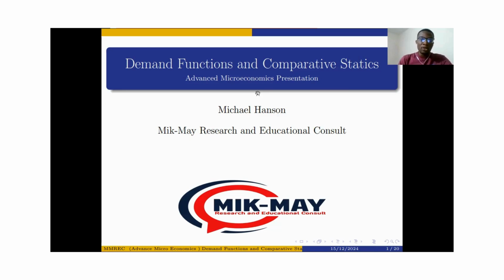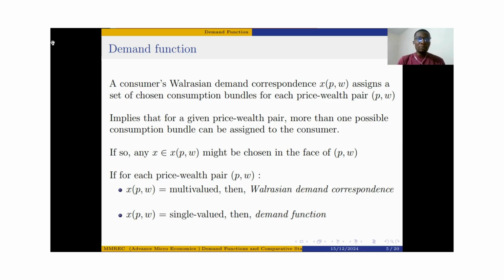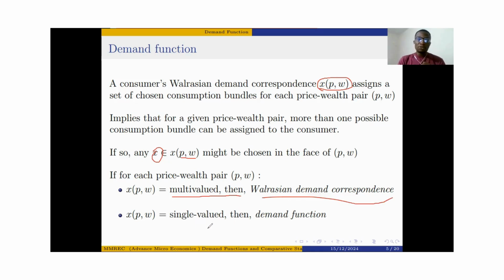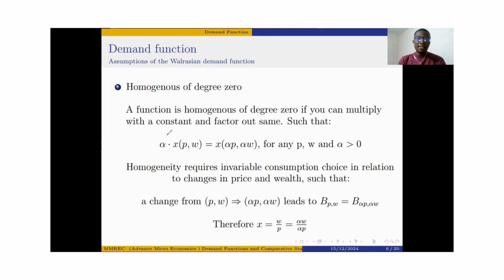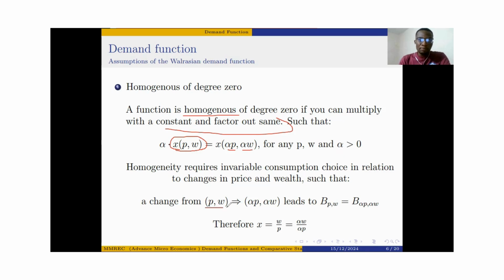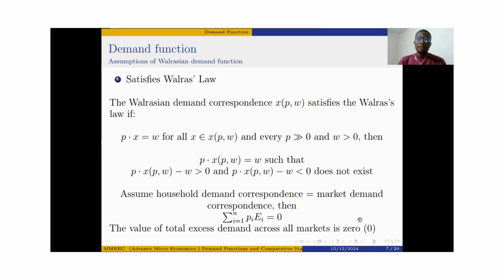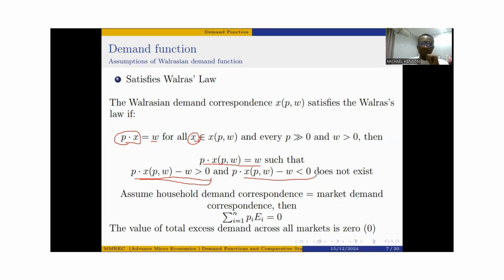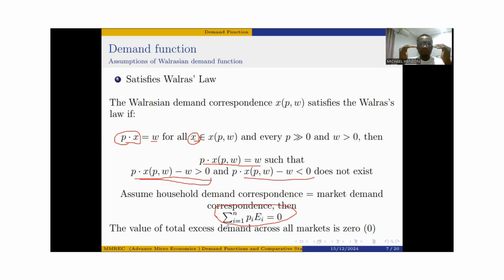Demand function (Walras Law and Homogeneous of degree zero) and comparative statics Part 1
This tutorial presents the demand function emanating from the Walrasian demand correspondence. It also details homogeneity rule and that of the Walrasian Law.